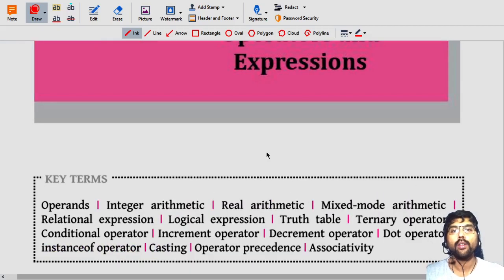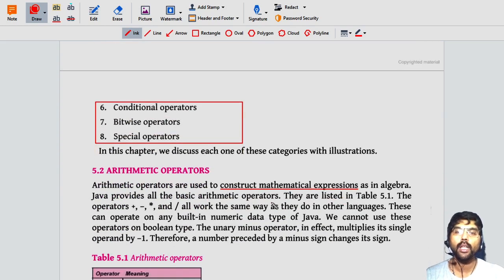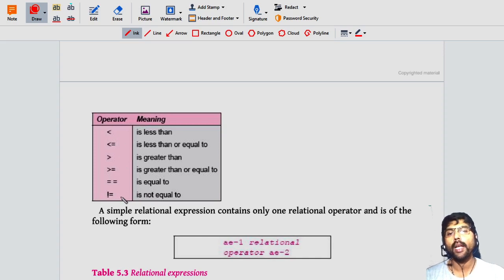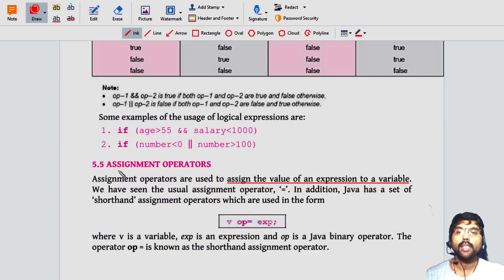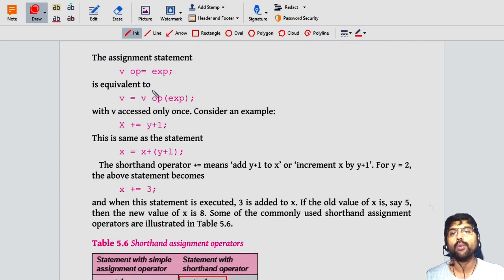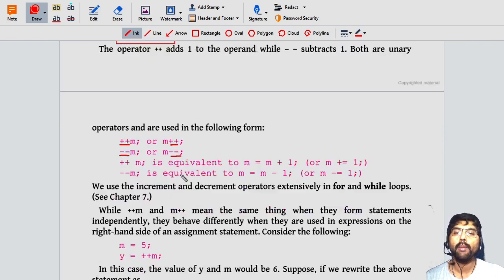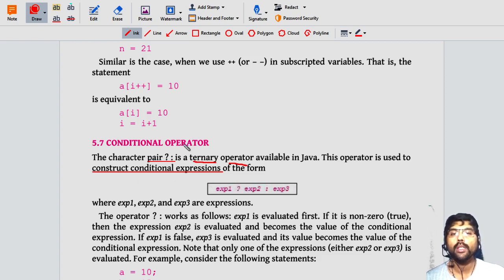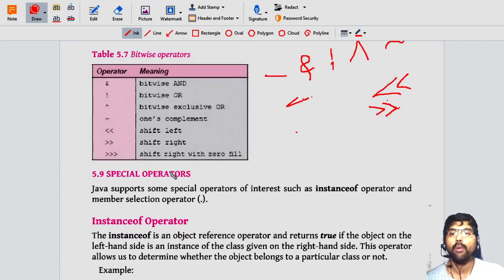Operators and Expressions